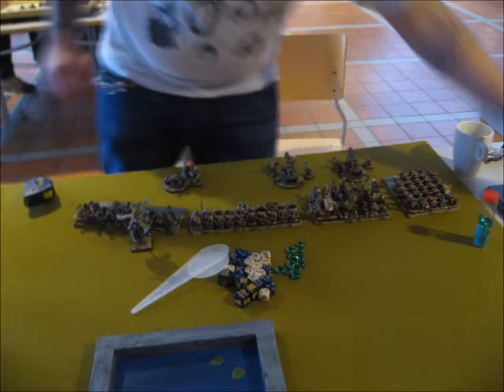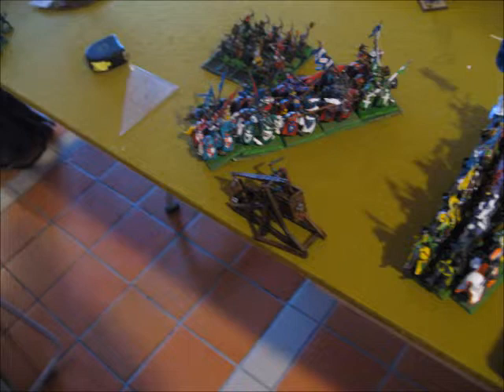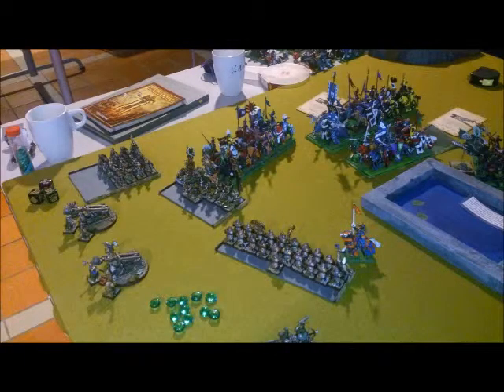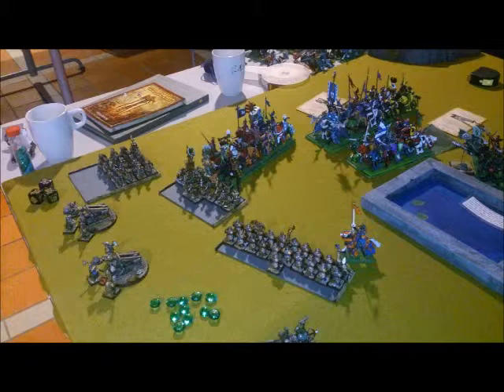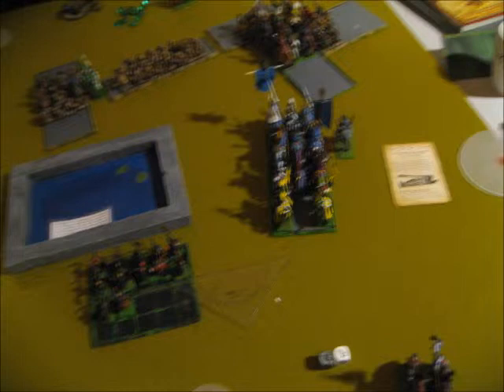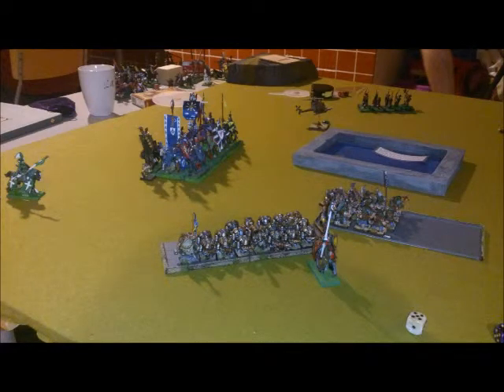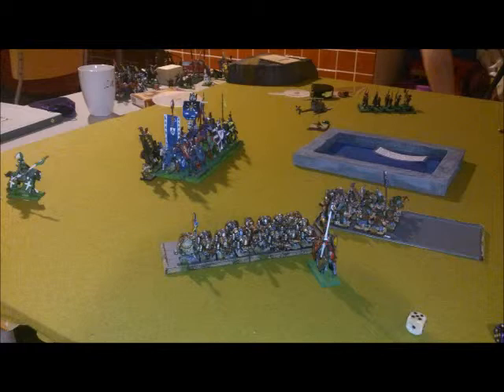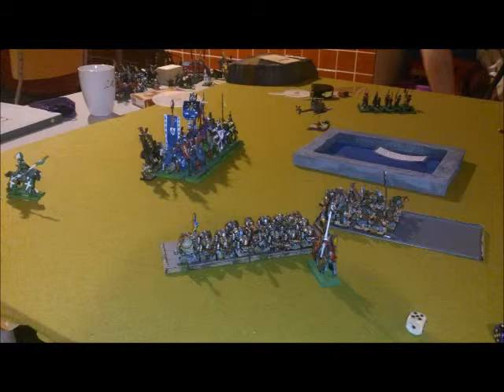47 Bretonnia vs Dwarfs 3000pts TNQp3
Game 3 of TNQ 3000pts Bretonnia vs Dwarfs

Lords 728
Bretonnia Lord, warhorse, shield, Dragon claw, Dragonhelm, Sword of swift slaying, virtue of heroism, 235pts
Bretonnia Lord (general), warhorse, shield, Gauntlet of duel, gromril great helm, sword of anti-heroes, virtue of confidence, 229
Prophetess, warhorse, dispel scroll, level 4 of beasts 265pts
Heroes 871pts
Damsel, warhorse, level 2 beast, ruby ring of ruin, scroll of shielding 155pts
Paladin, warhorse, shield, virtue of impetuous knights, lance, morning star 117pts
Paladin, warhorse, lance, shield, Ruby goblet, morning star 112pts
Paladin, warhorse, great weapon, shield, questing vow, insignia of the quest 118pts
Paladin, warhorse, shield, wyrmlance 96pts
Paladin, warhorse, shield, lance, morning star 82pts
Paladin bsb, warhorse, dawnstone, enchanted shield 109pts
Core 1040
11 errant full command 241pts
12 realm full command standard of discipline 327pts
12 realm full command banner of swiftness 327pts
20 bowmen, skirmisher, braziers 145pts
Special 181
10 yeoman shields, standard, musician, 181pts
Rare 180
Trebuchet 90pts
Trebuchet 90pts